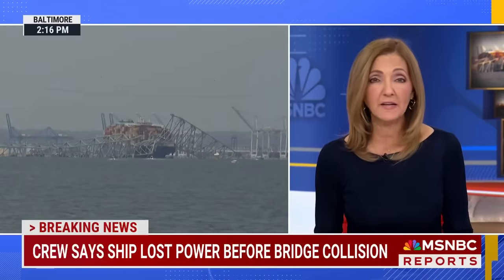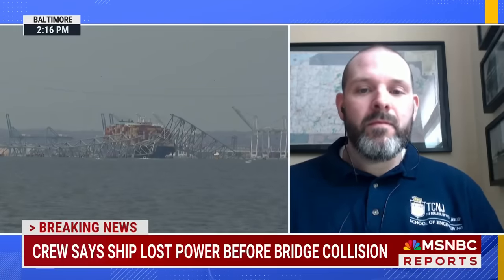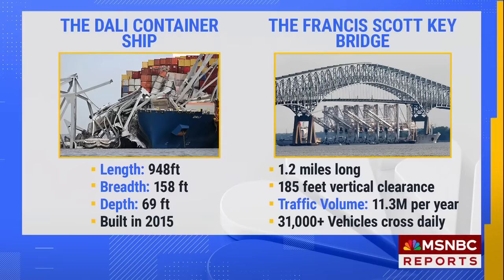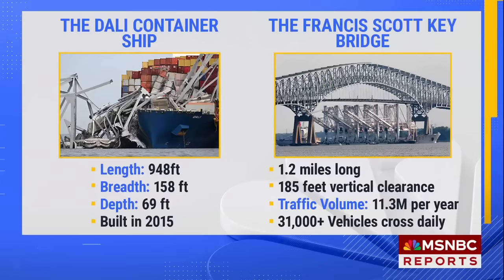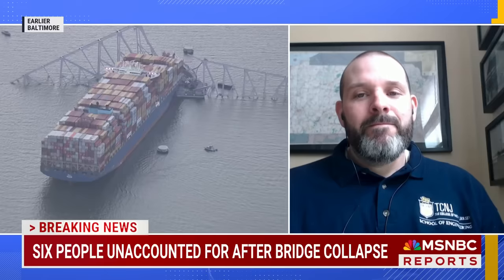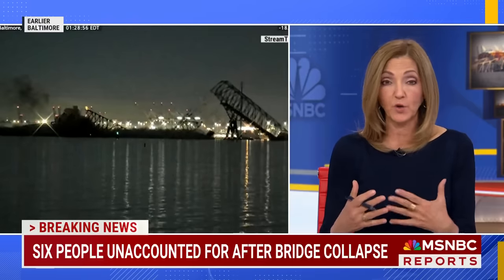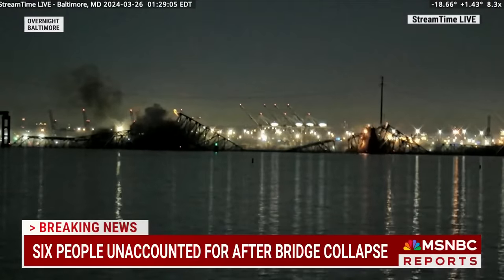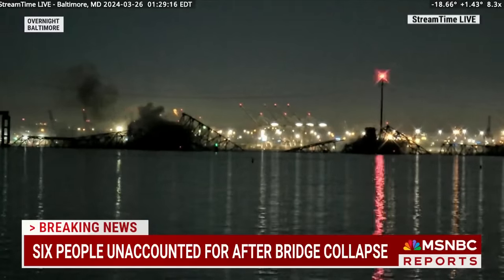Building Baltimore bridge from ground up will take 'much longer' than reusing wreckage: Expert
The Francis Scott Key Bridge in Baltimore collapsed due to a container ship slamming into it. Engineer Andrew Bechtel provides expertise on the incident and weighs in on what the process of rebuilding could look like.

Download our new MSNBC app for the latest breaking news and daily headlines at a glance